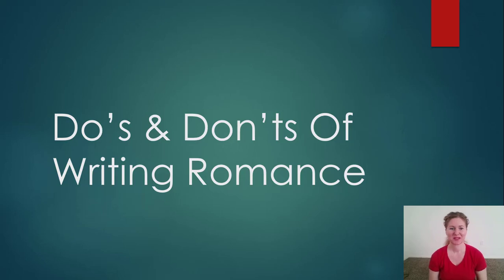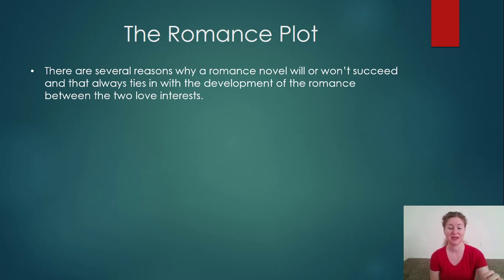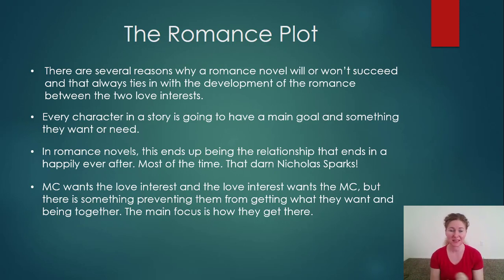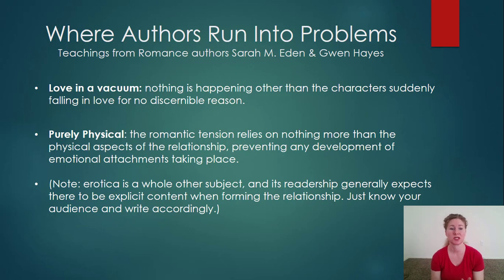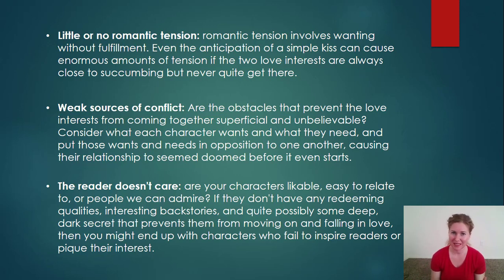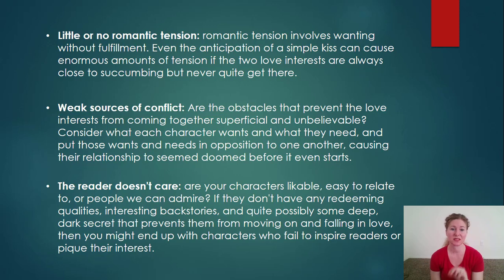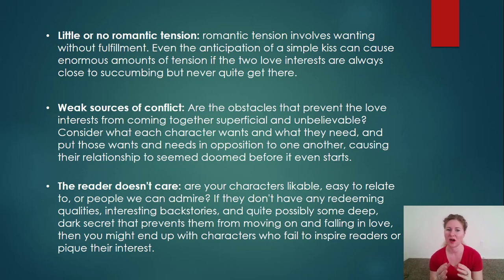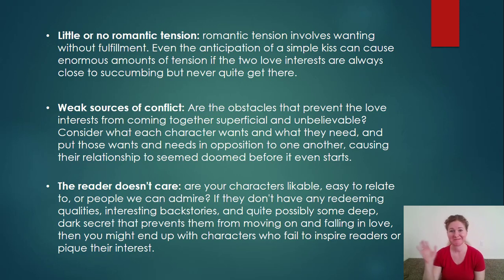How To Write A Romance Novel: The Do's And Don'ts Part 1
Some might think the art of writing romance isn't really an art at all. Since it's basically the same story over and over again. Main character wants to be with the love interest and the love interest wants to be with the main character.

That may be the basic premise for any romance novel, but is that really all there is to it?

Heck no, folks!

In this video we're going to talk about why romances really aren't that easy to write and how some writers actually sabotage themselves simply because they don't know what the basic building blocks of what good romance writing are.

Let's go over what you shouldn't do in a romance novel so you can make your own romance novel shine!

Timestamps for this video:
0:00 Intro
1:41 Romance plot structure
5:34 Author problems
12:53 Closing

♥♥♥ Grab My Free, 3-Part Video Course:
Coming Up With Story Ideas That Sell ♥♥♥

♥♥♥ Books By Sarah M. Eden ♥♥♥

♥♥♥ Romancing The Beat: How TO Write A Kissing Book ♥♥♥

♥♥♥ Recommended Publishing Platforms ♥♥♥

♥♥♥ One-On-One Coaching ♥♥♥

♥♥♥ Autoresponders ♥♥♥

♥♥♥ Online Courses ♥♥♥

♥♥♥ Book Marketing Resources ♥♥♥

♥♥♥ Covers, Writing, & Editing ♥♥♥

♥♥♥ Books On Writing ♥♥♥

The Complete Writer's Guide To Heroes And Heroines
The Psychology Workbook For Authors
The Morning Miracle For Writers

♥♥♥ Follow Me ♥♥♥